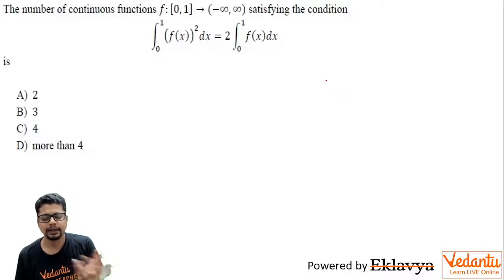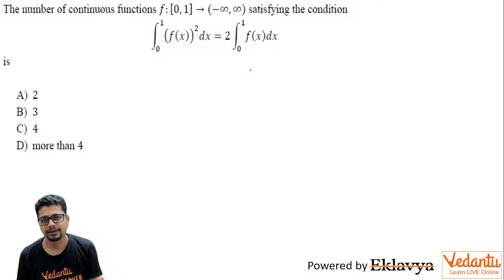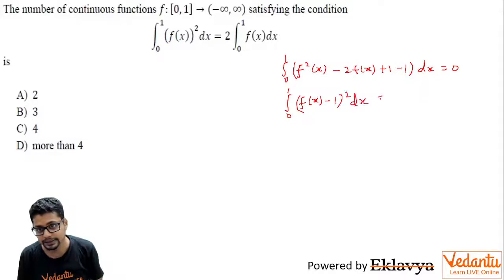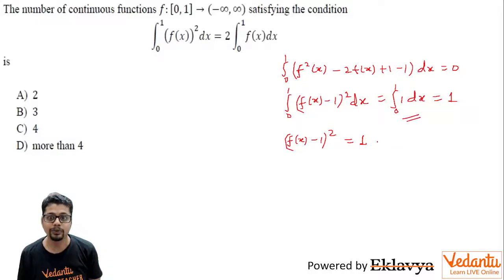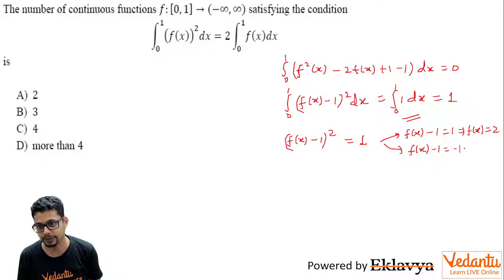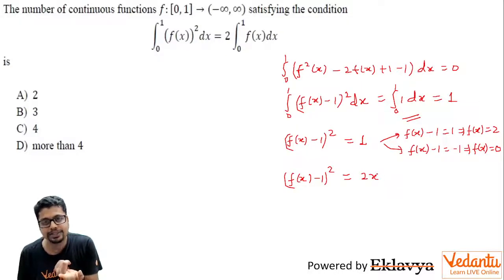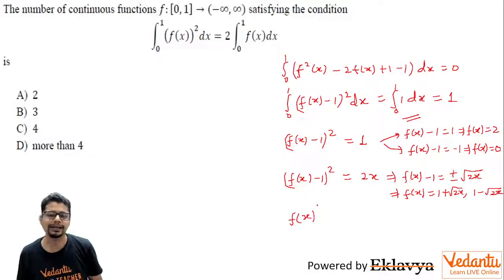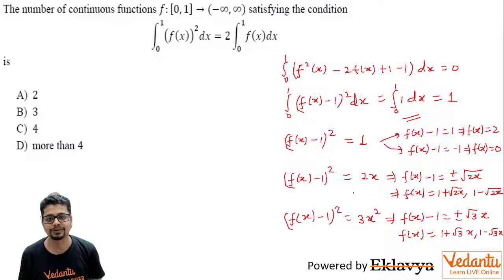KVPY 2021 SB/SX Maths Part I Q13 Answer D Integral_Calculus Definite_integration Shubham Jhanwar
✅ Session PDF for "KVPY 2021 SB/SX Mathematics Part I Question 13 Answer D Integral_Calculus Definite_integration Shubham Jhanwar" ➡️
➡️ number of continuous functions f : [0,1] satisfying the condition
( f (x)) dx 2 f (x)dx is
(A) 2
(B) 3
(D) more than 4